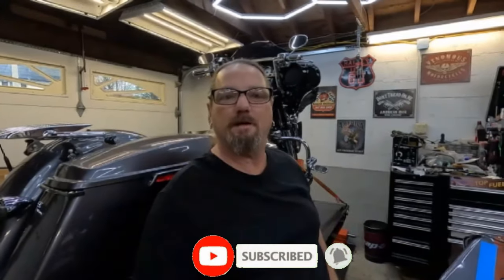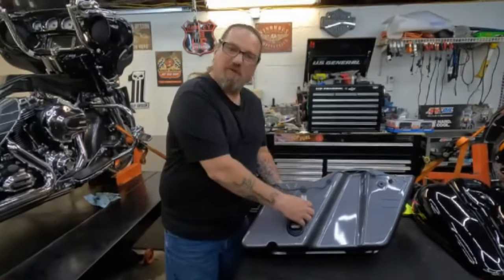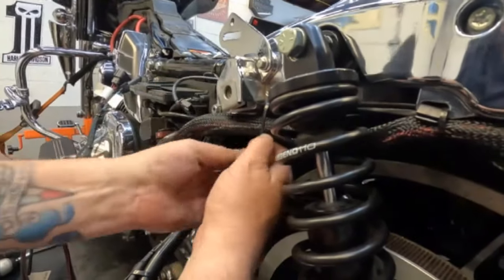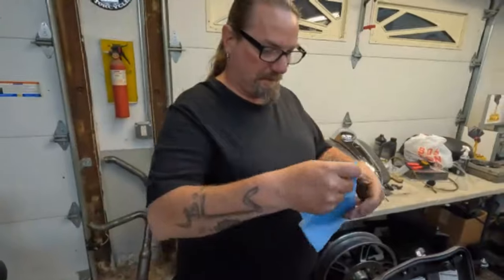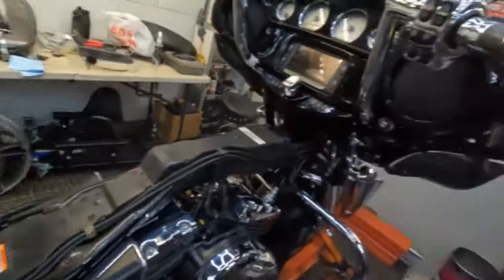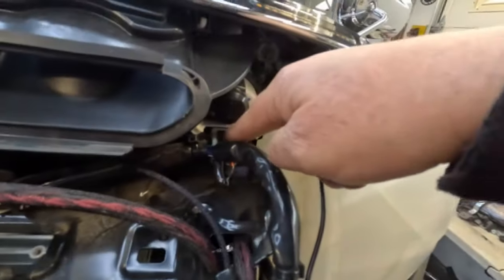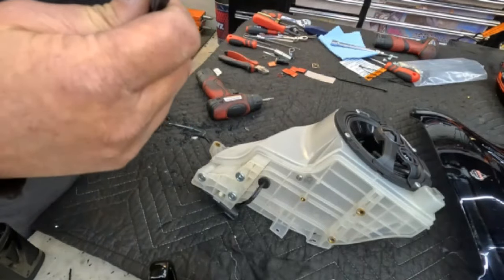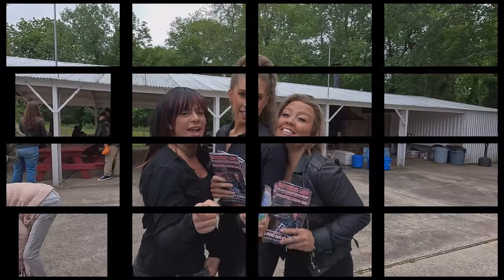Rockford Fosgate Stage II install on a 15 Street Glide Special.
I installed the Rockford Fosgate stage 2 amp and speakers on a 2015 Street Glide Special. This is not a how too, however it will give you an idea on how to install it..

Facebook DrHarley Chop